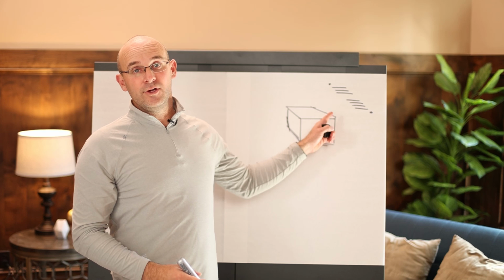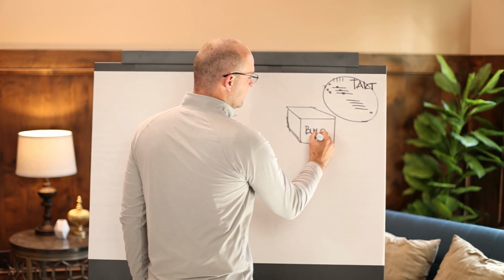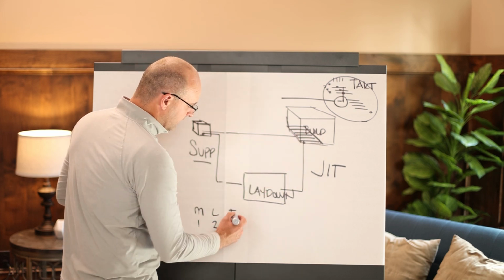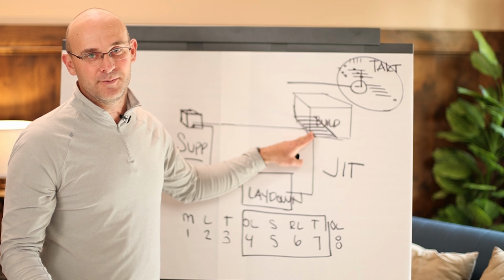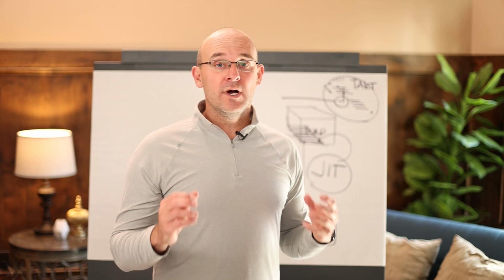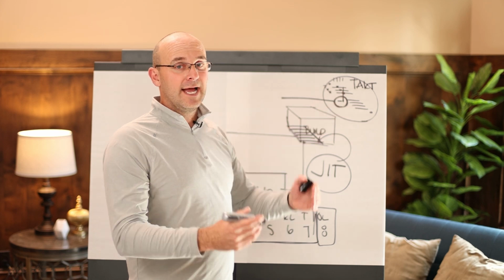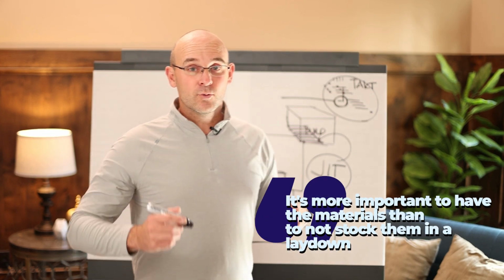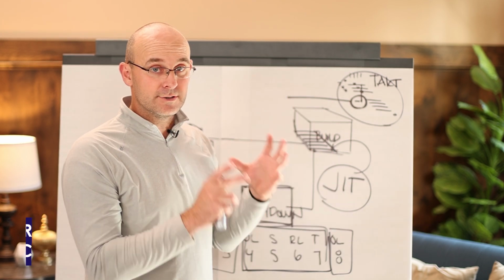How Does Just-In-Time Inventory Management Improve Businesses?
Are you wondering how does just-in-time inventory management improve businesses? There are a lot of common misconceptions about this system which leads people to believe that it's inefficient. Watch this video to learn exactly how just-in-time inventory management really works and how you can apply it to your construction projects to improve efficiency and overall flow!

Jason Schroeder

00:00 Intro & Summary
01:06 What Is Just-In-Time Inventory Management?
02:43 How Just-In-Time Inventory Management Works In Construction
04:01 Common Misconception About Just-In-Time Inventory Management
05:59 Why People Dislike Using Laydowns & Just-In-Time Inventory Management
08:29 Importance Of Having Material Inventory Buffers In Construction
09:43 What To Never Do When Managing Construction Projects
11:10 Check Out Our Blog To Learn More